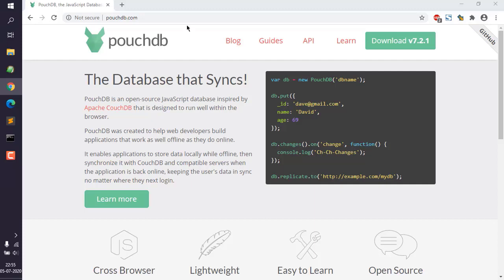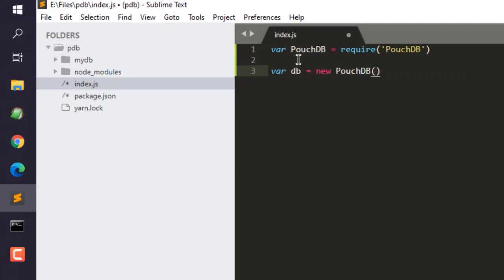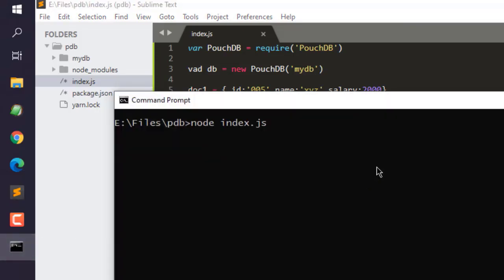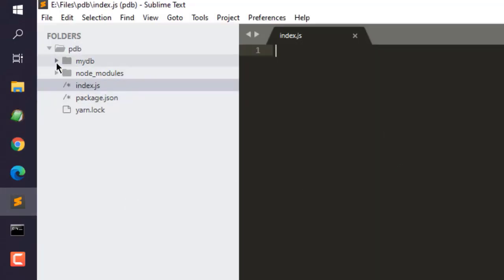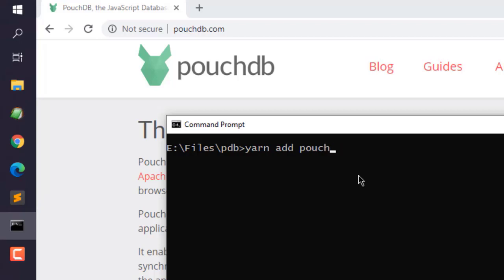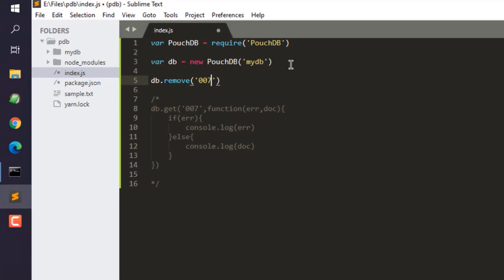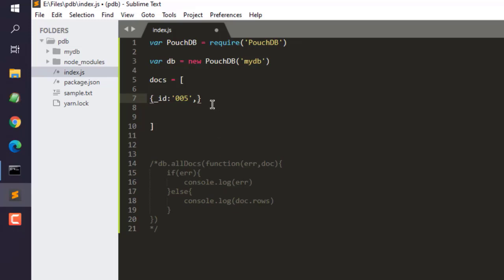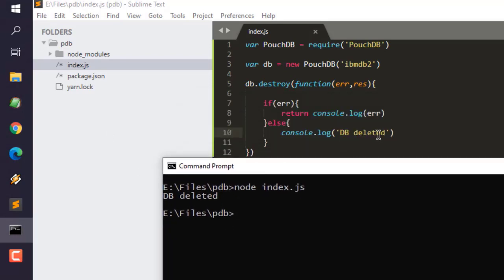How to Use PouchDB Database in 35 Minutes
Learn How to Use PouchDB - In browser NoSQL database in 35 Minutes. Where is PouchDB data stored. How do you use PouchDB. What is PouchDB server.